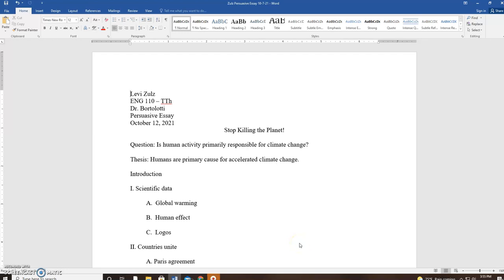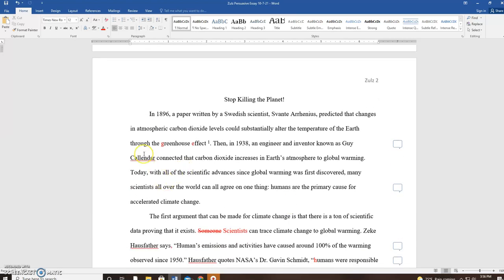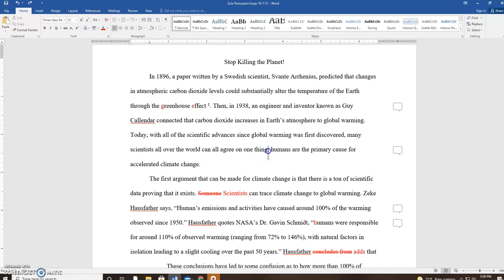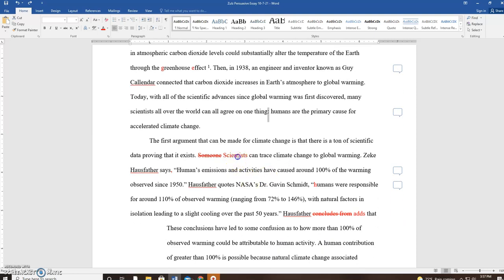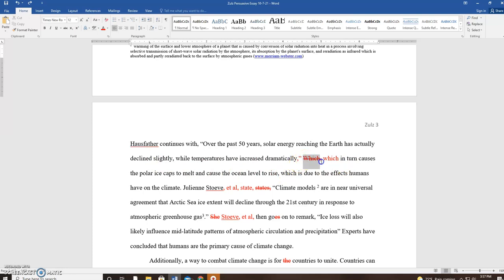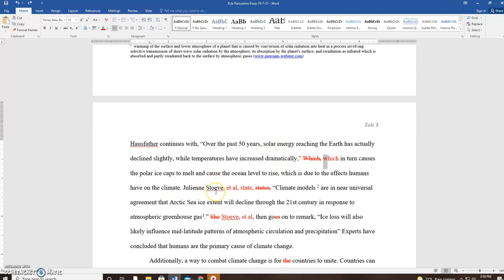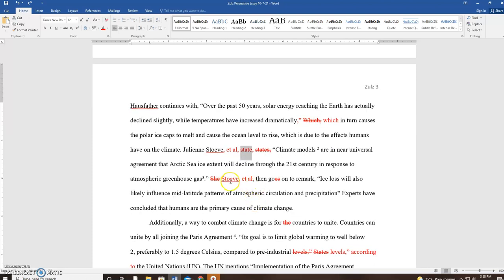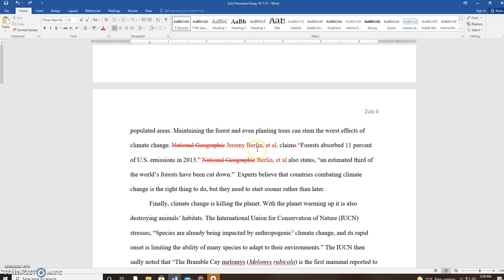Zulz Essay Comments and Feedback